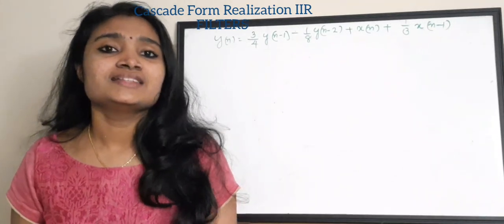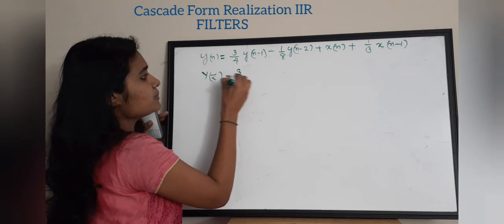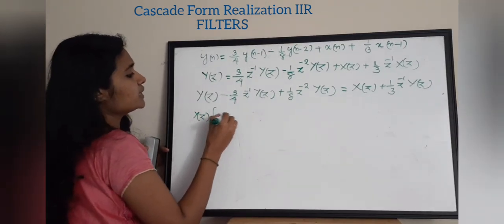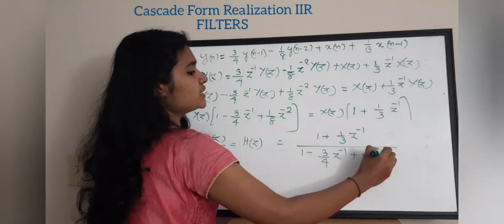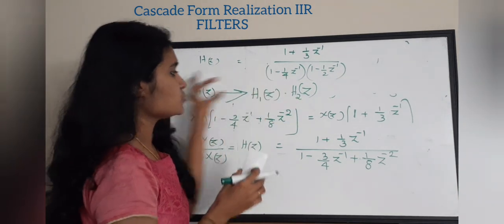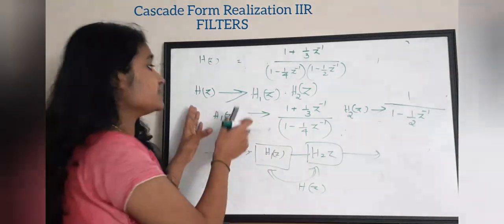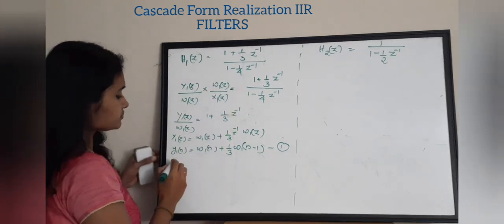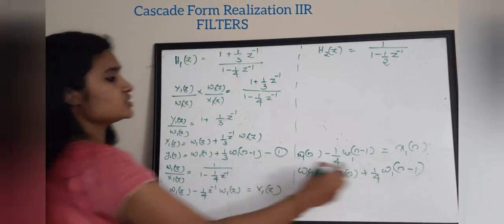Cascade Form Realization of IIR Filters|IIR Realization Part3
easyelectronics_25